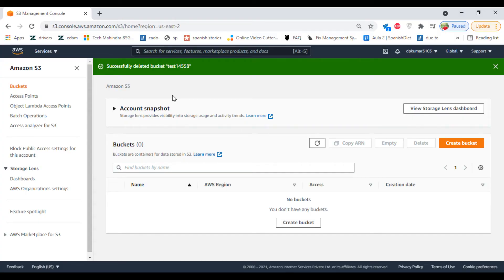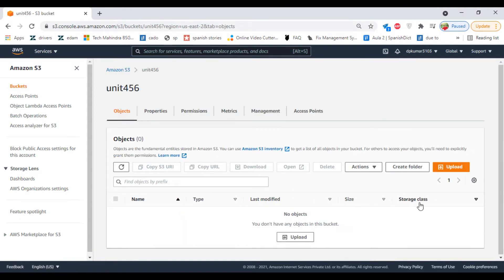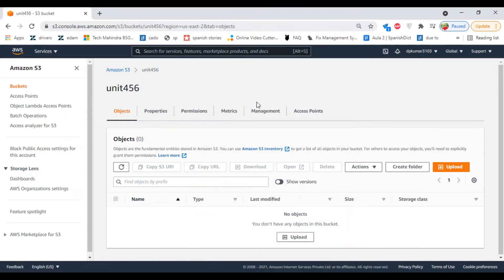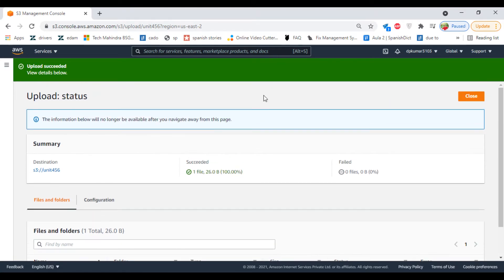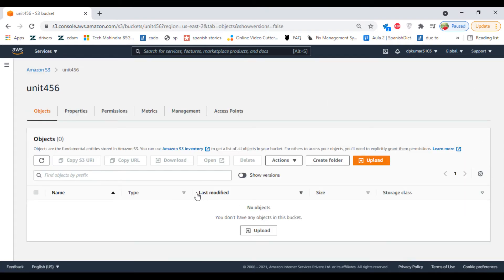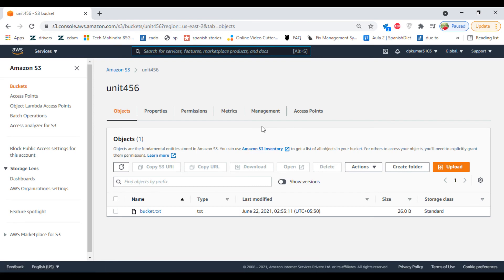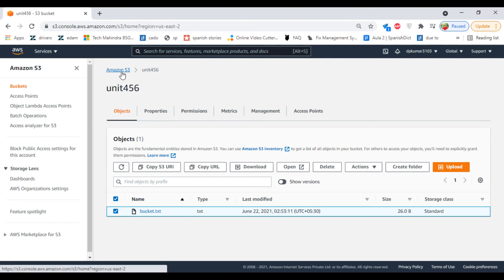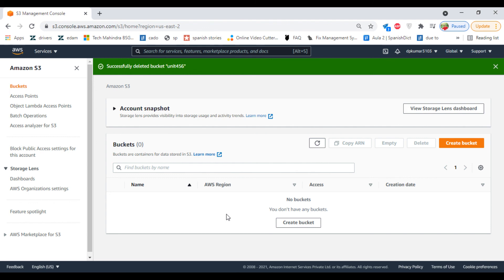Lecture 11- How to enable versioning on S3 bucket in AWS.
In this video, find how to enable versioning on S3 bucket in AWS.